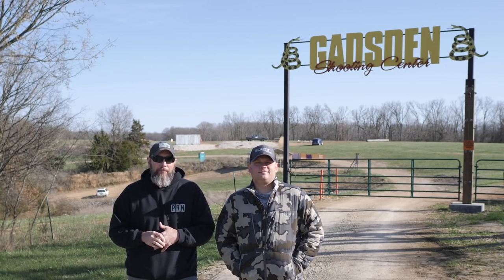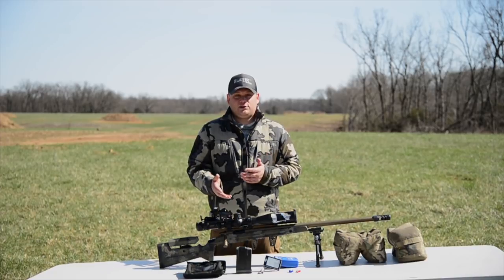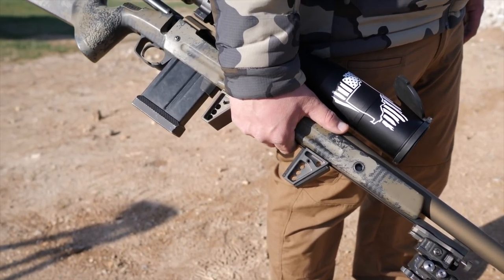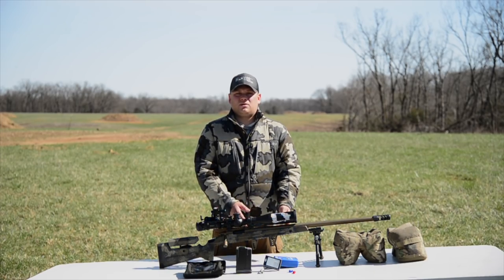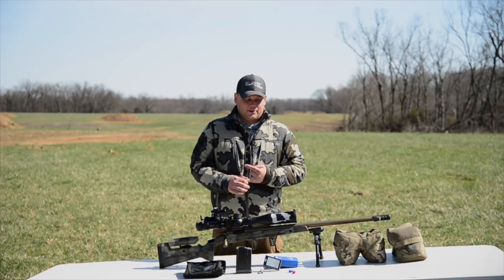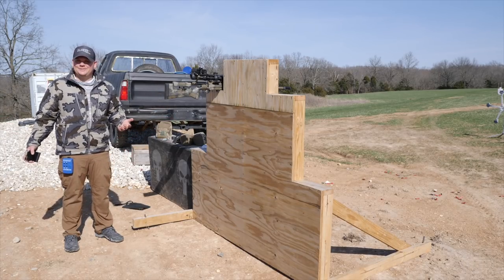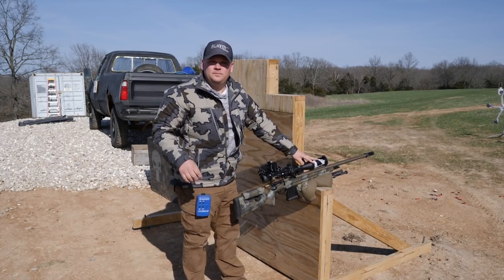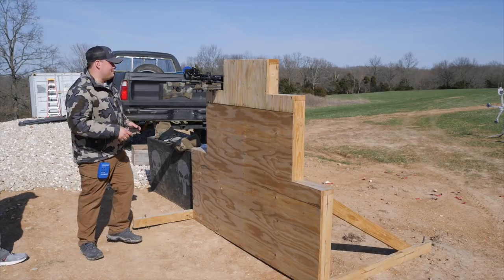Barricade Bag/Rail Stability Test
Today we test and compare the Black Branch barricade bag to the Ingenuity Works Gunworks Rail system and compare them both to using nothing but the bare stock.  You be the judge, which one appears more stable or provides the most benefit in effeciency or time savings?